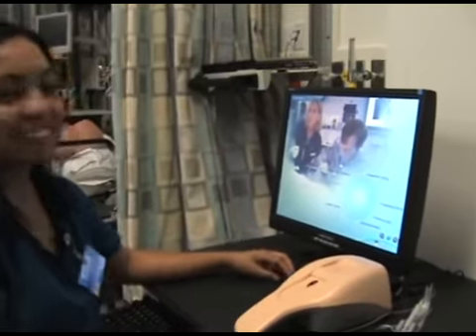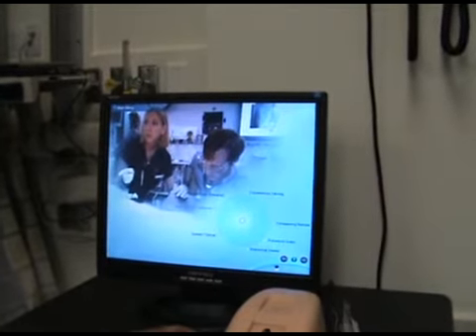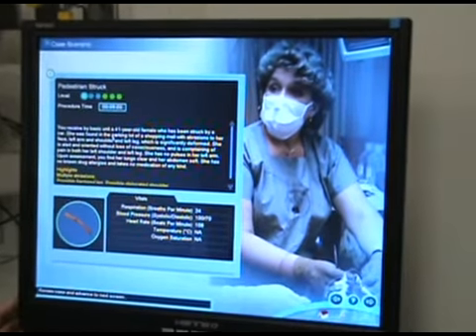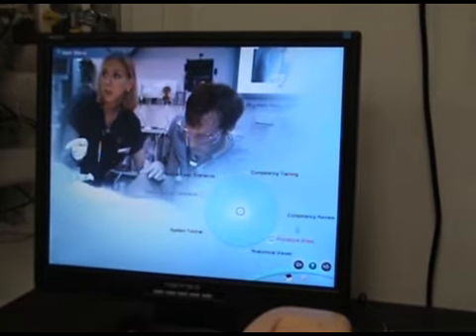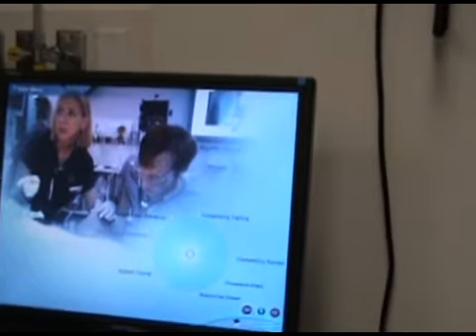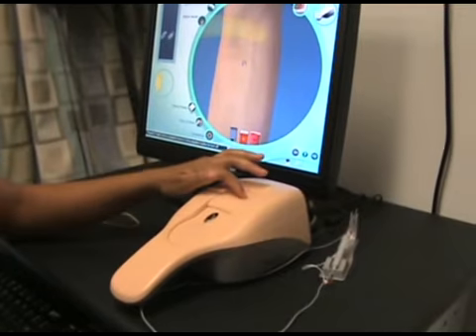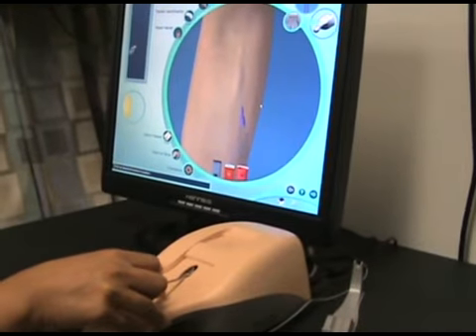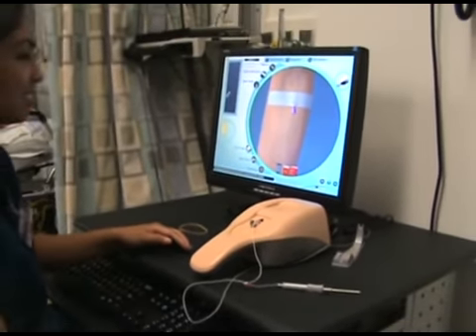Laerdal General Intro